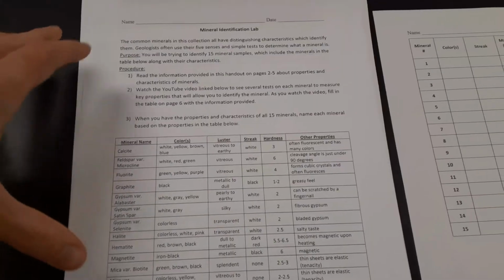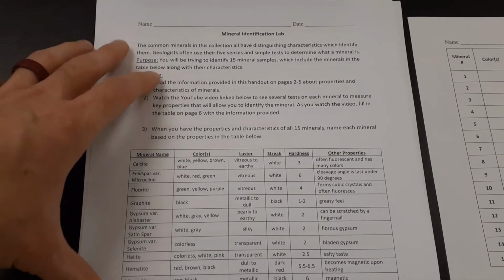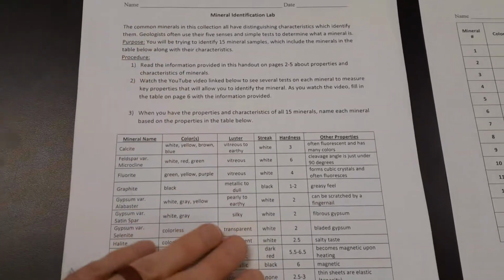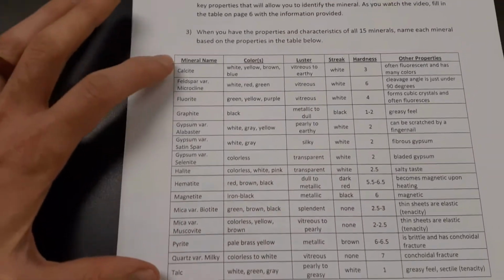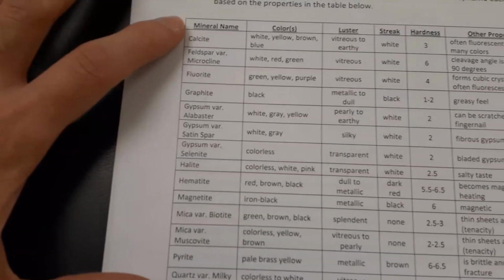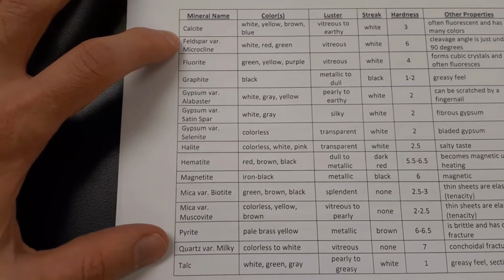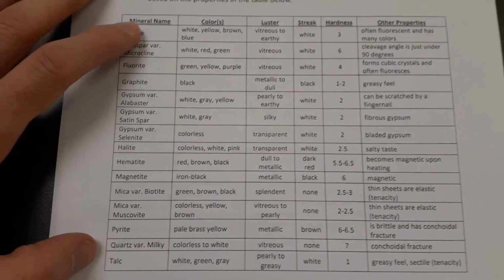PS 2 Lab - Mineral Identification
This experiment tests the properties of 15 minerals in order to identify them.